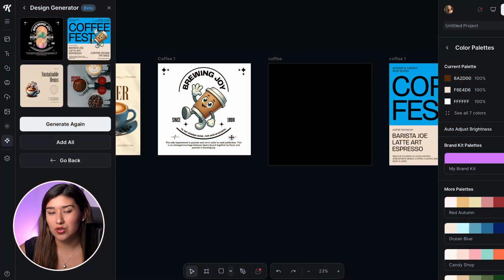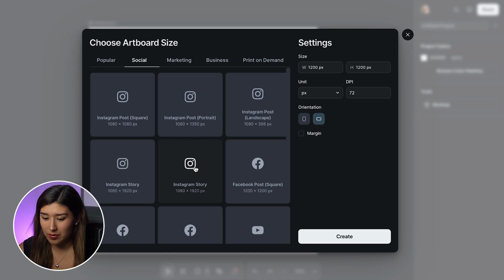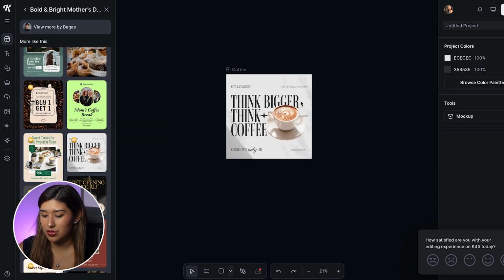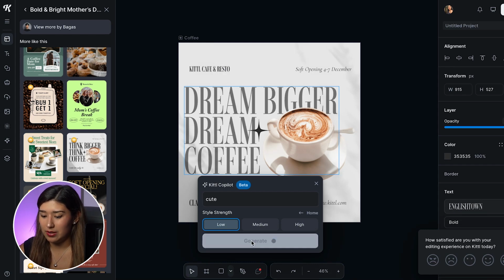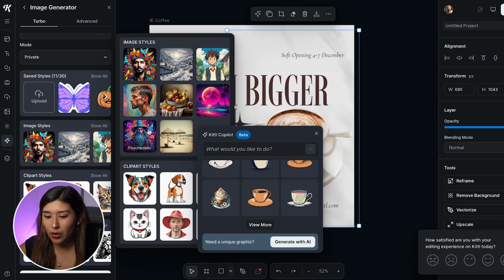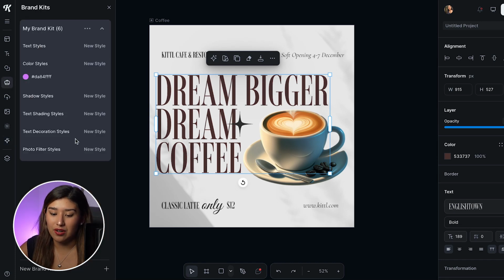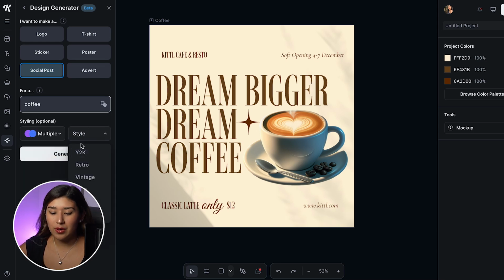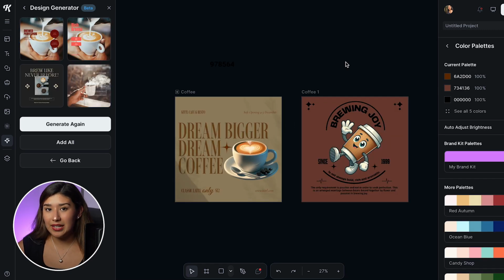Create a Viral Instagram Post with AI in 5 Minutes!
In this video, I’ll show you how to create social media post using ai, perfect for Instagram, Facebook, Pinterest, and more. 🎯 Try Kittl:

What You’ll Learn:

✅ How to use Kittl AI's text-to-design features
✅ How to generate stunning templates based on your ideas
✅ How to customize fonts, illustrations, and layouts with ease
✅ How to stay on-brand using color palettes and text styles
✅ How to resize and repurpose your designs for different platforms

🧠 Why Use Kittl AI?

Kittl is perfect for content creators, small businesses, digital marketers, and anyone who wants to design faster without sacrificing quality. It’s an all-in-one platform with AI-powered tools for stunning graphics — no complicated software needed.

🎨 Ready to transform your content? Hit play and let’s design together!